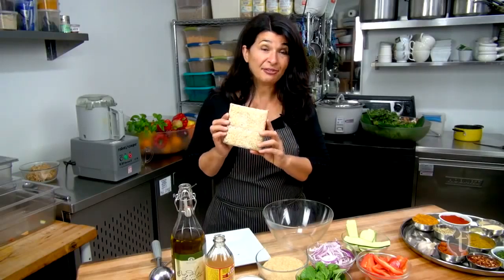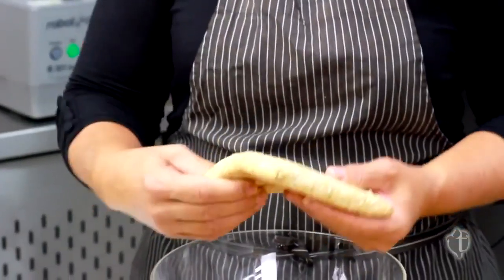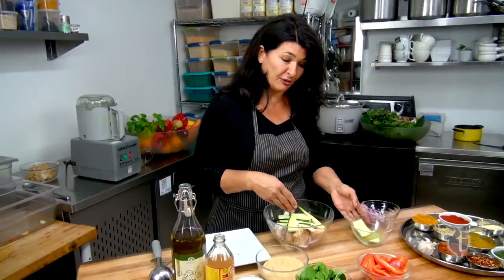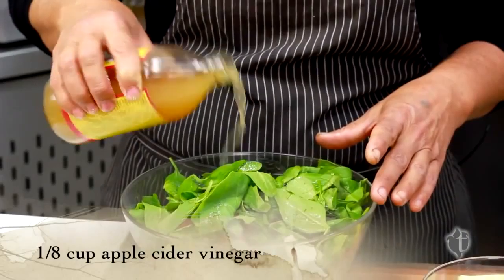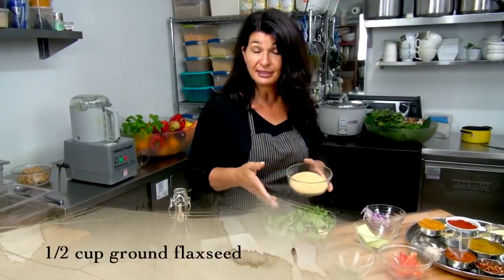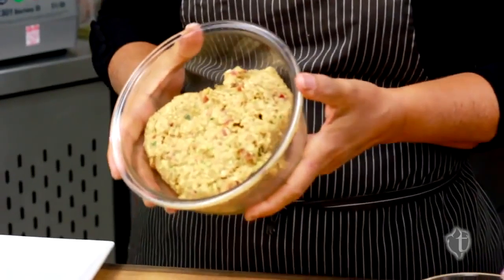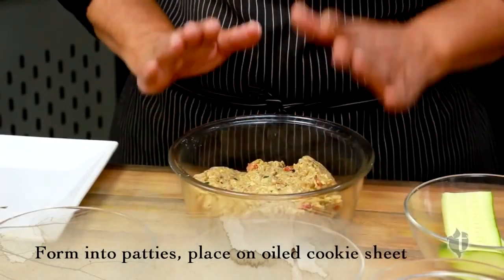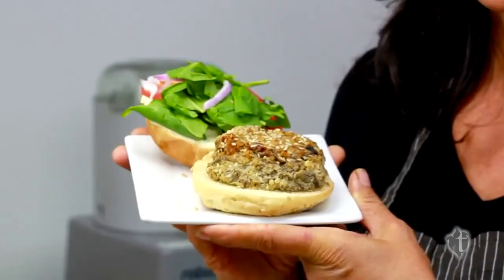Super Tasty Vegan Tempeh Burger Recipe